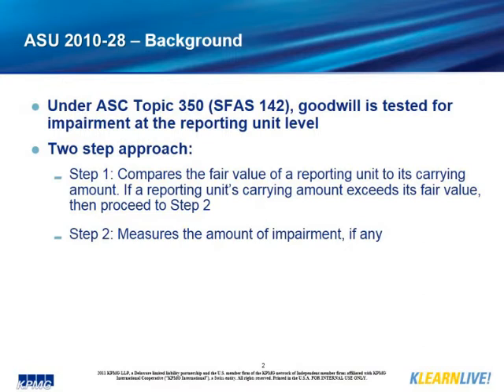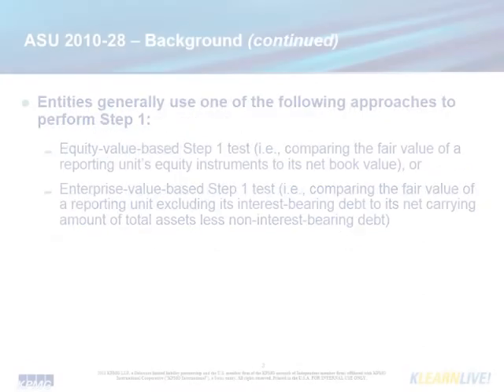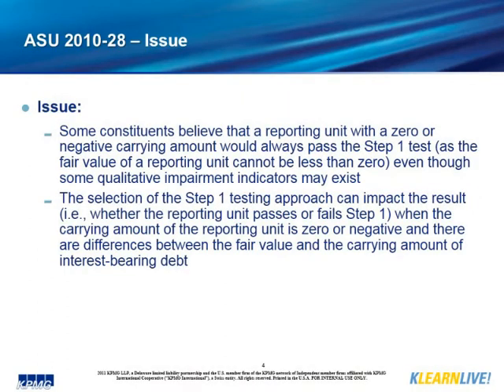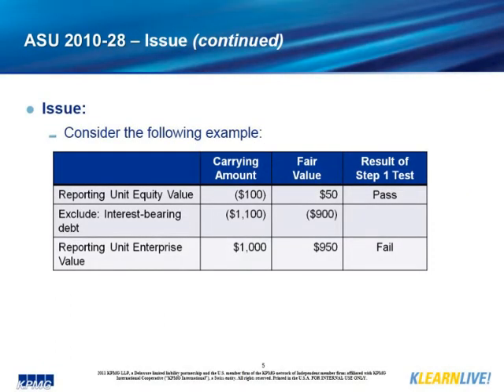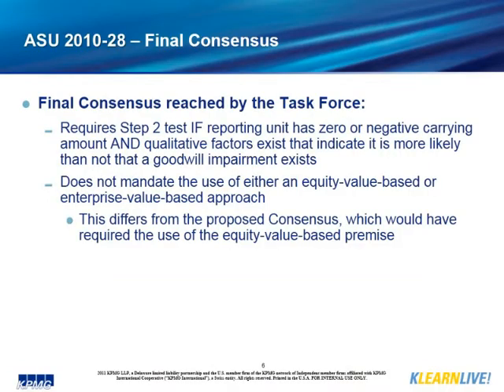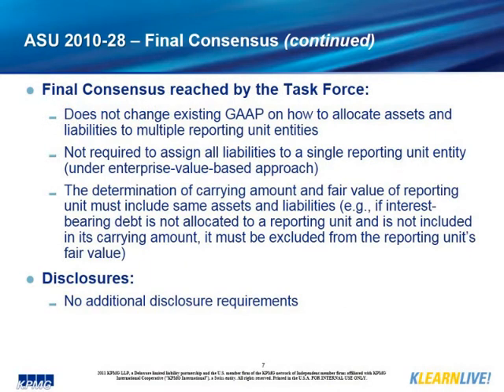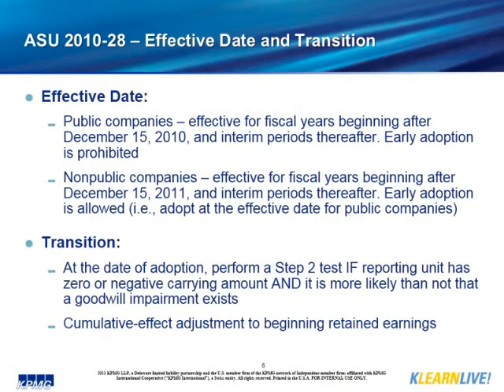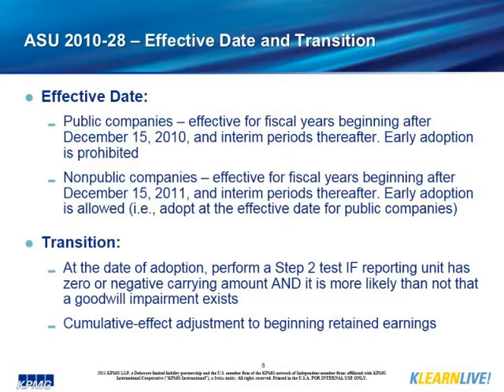ASU 2010 28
When to perform step 2 of the Goodwill Impairment Test for Reporting Units with Zero or Negative Carrying Amounts.